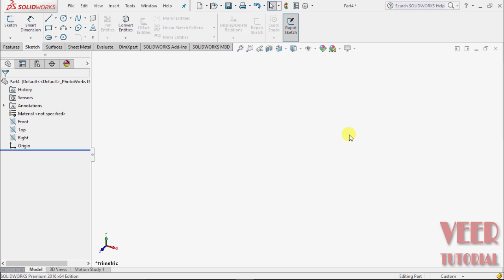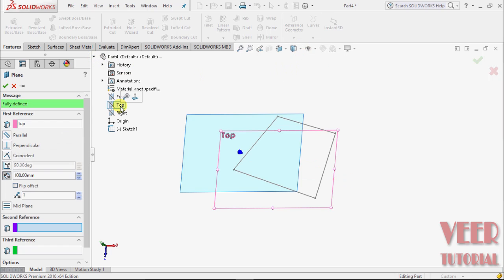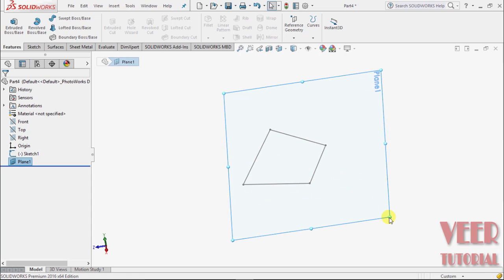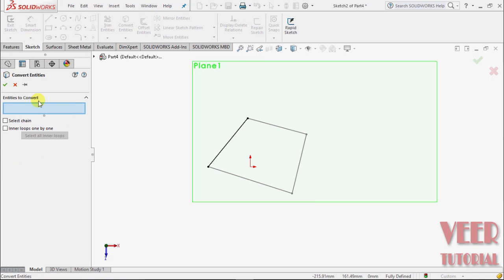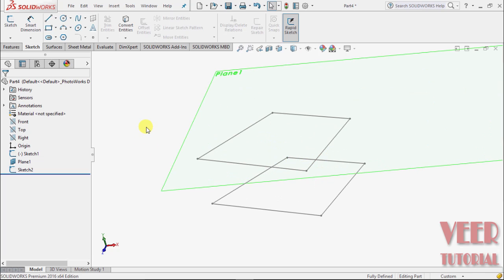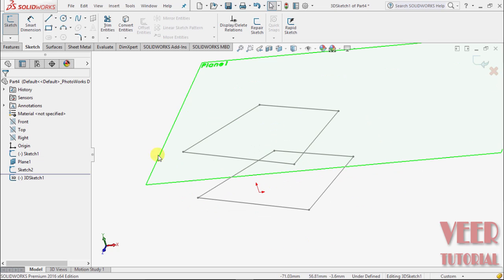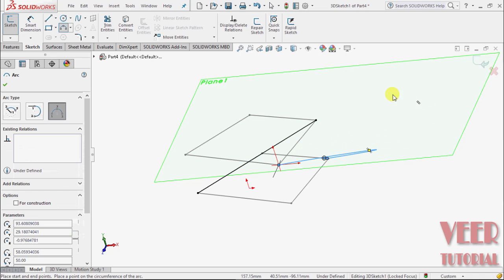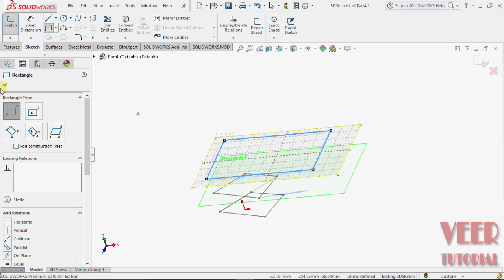26 Convert Entity | Solidworks | English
in this lecture , you will know about  Convert Entity in solidworks .